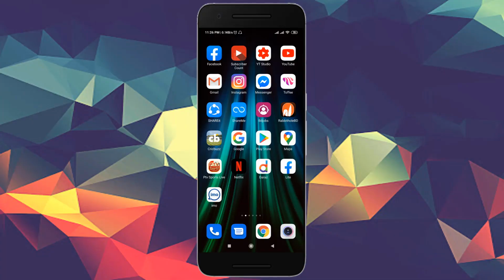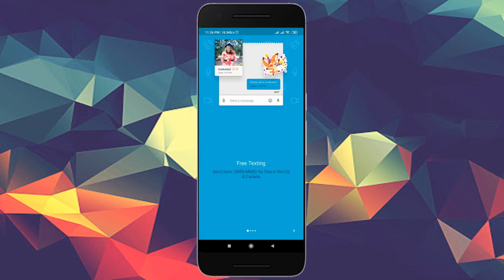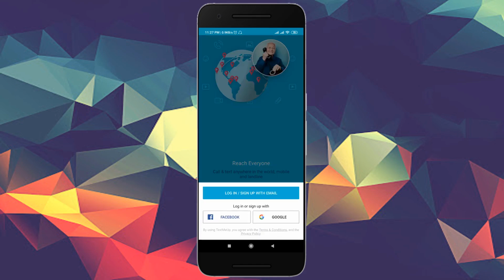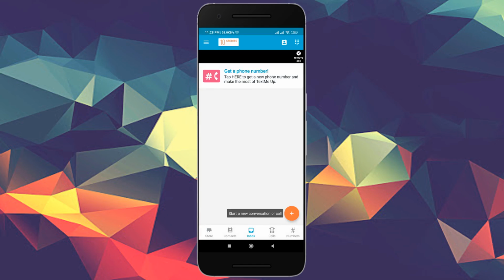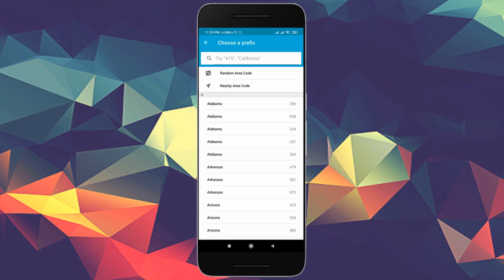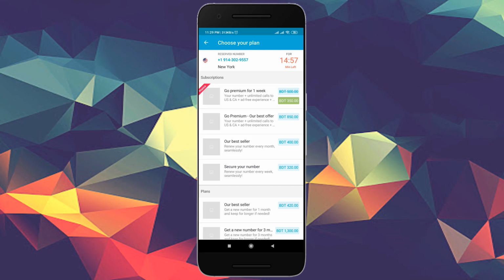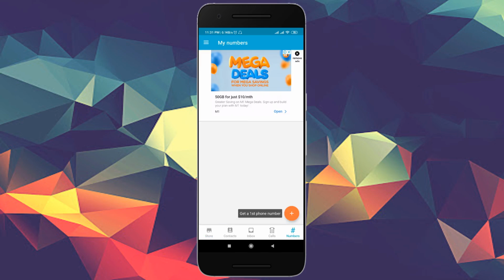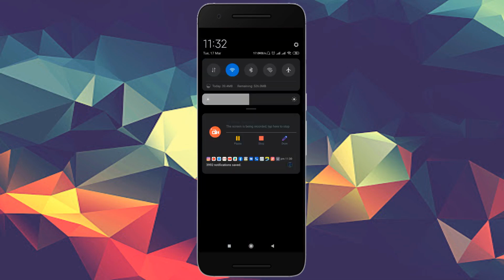How to make free calls in your android mobile-No Cost-2020 Smartest tricks